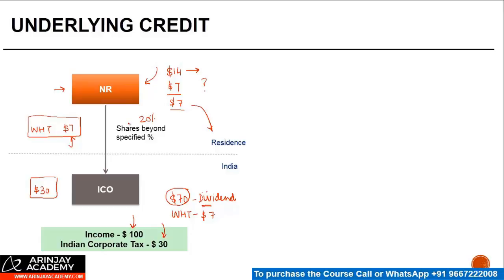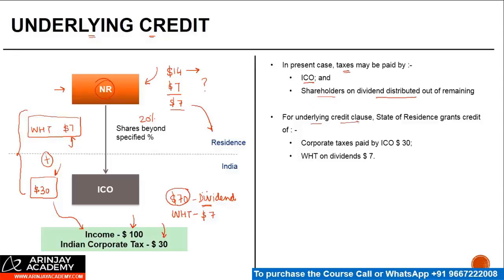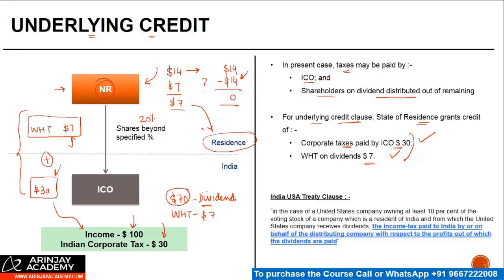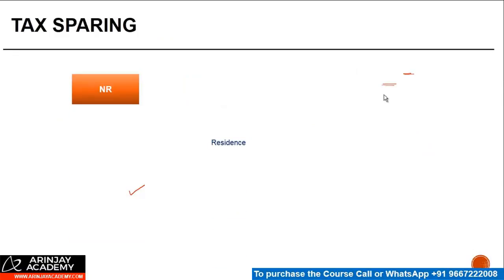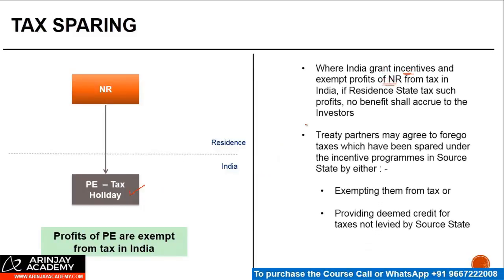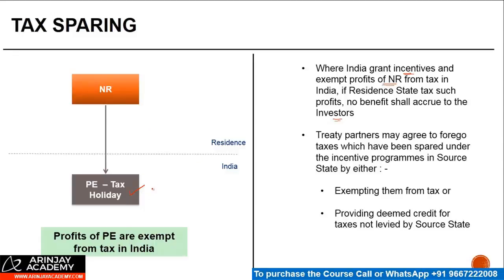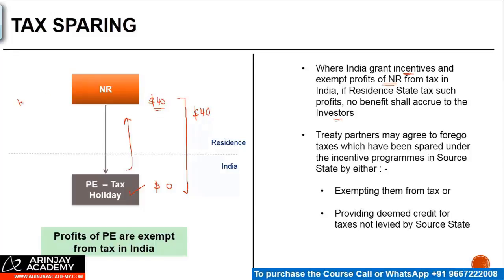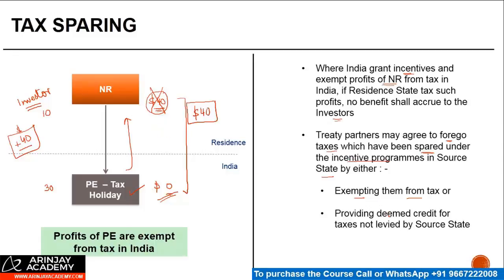Underlying credit and Tax Sparing credit - Tax treaties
Underlying credit and Tax Sparing credit